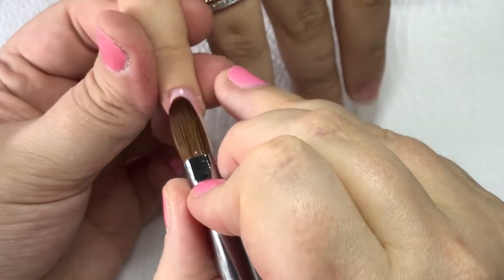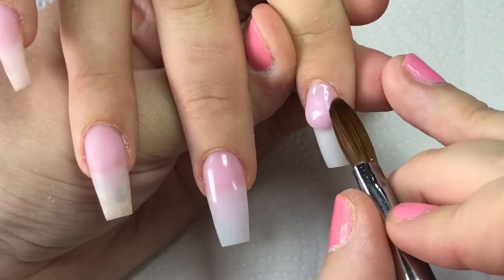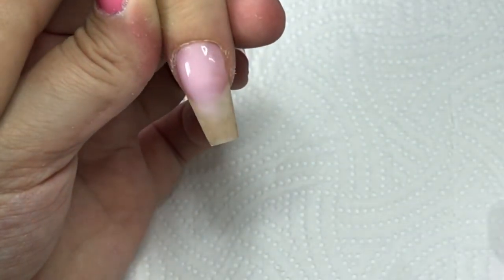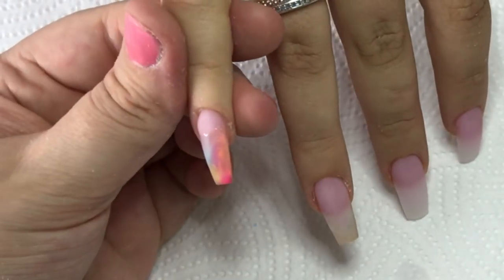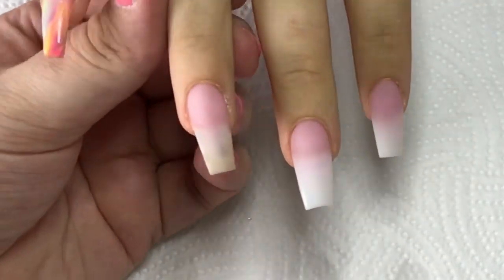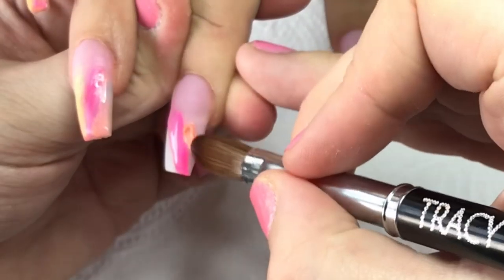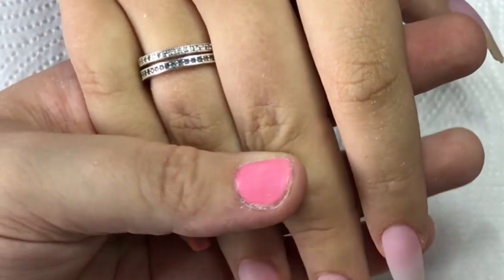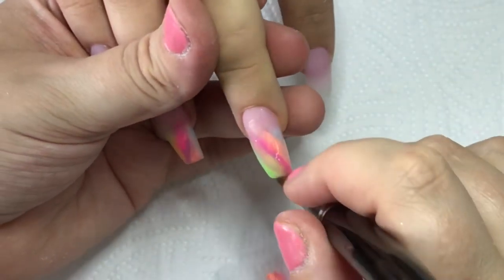ACRYLIC NAILS | ZAPP LOLLY INSPIRED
products used.

Cjp system- Amor, Malibu sunset, lime splash, baby blue, magenta, orchid crystal glass

Tracy lou - acrylic brush, files & tips (to be released)😍

Cuticle oil
NAFF STUFF- Watermelon